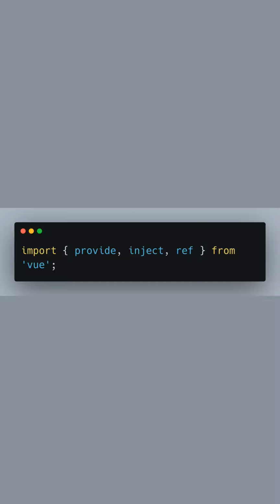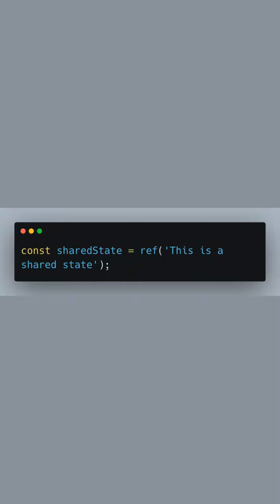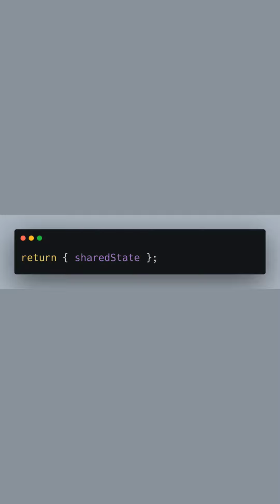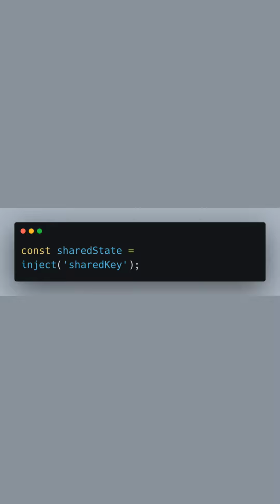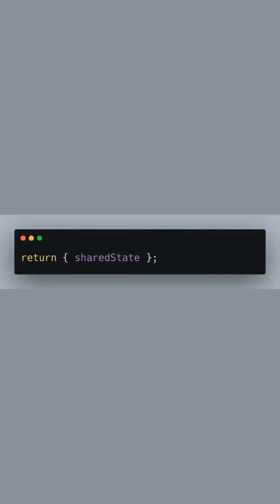Master Vue 3: Provide & Inject API Tutorial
- Vue 3 introduction
- Composition API basics
- Understanding provide/inject
- Practical examples